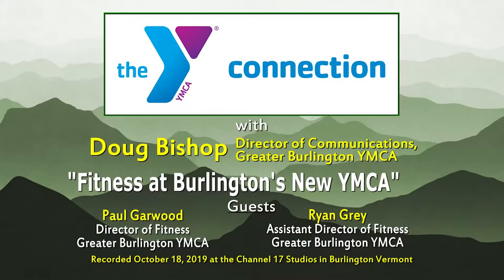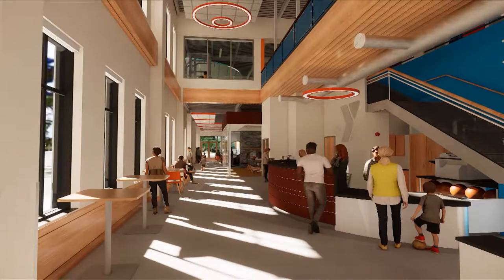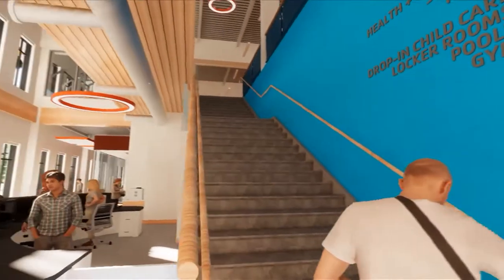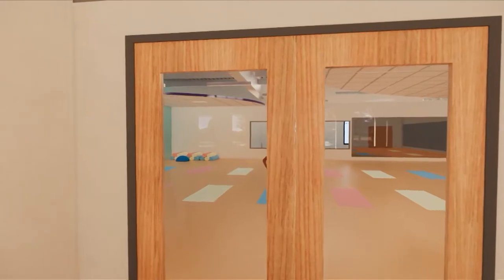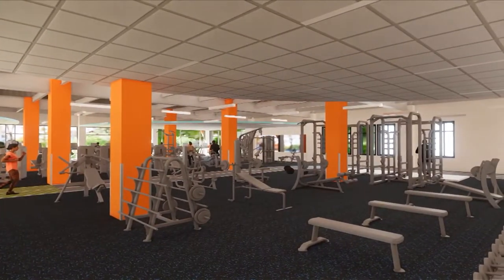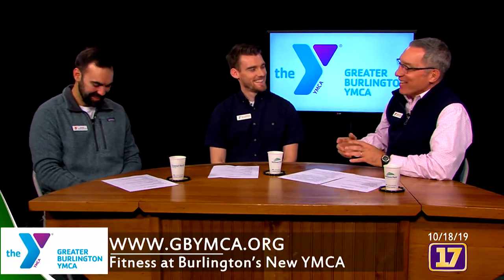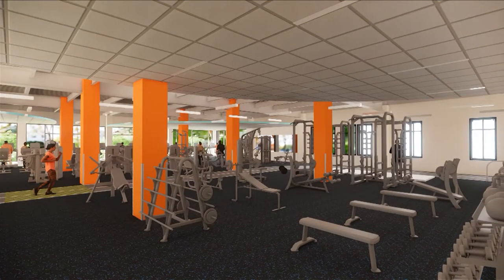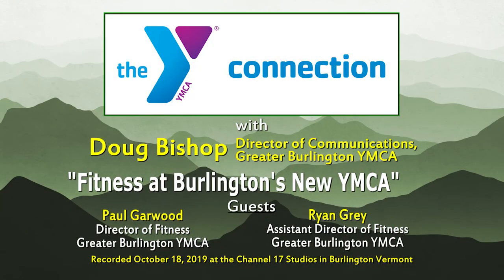The Y Connection: Fitness at Burlington's New YMCA 10 18 2019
Thank you for tuning into Channel 17/Town Meeting TV!